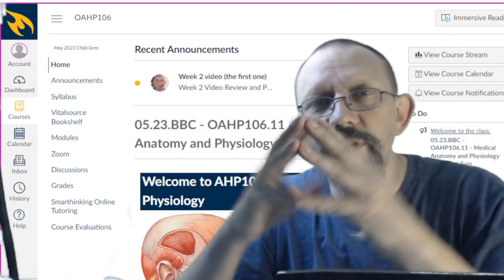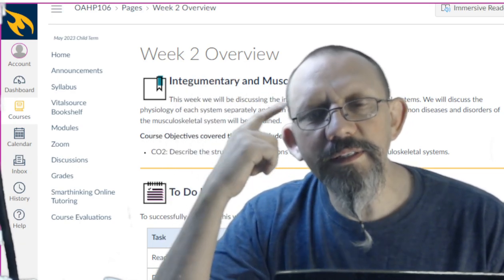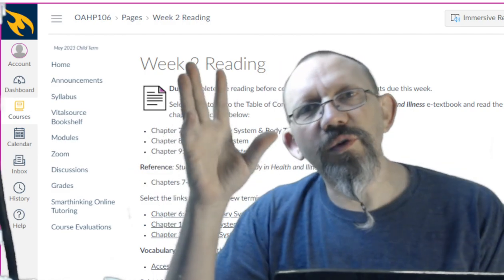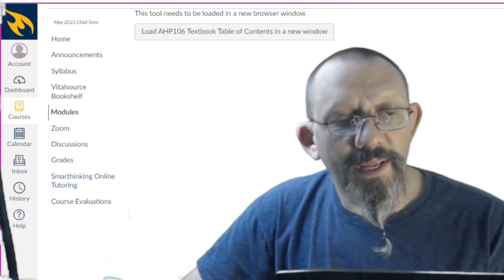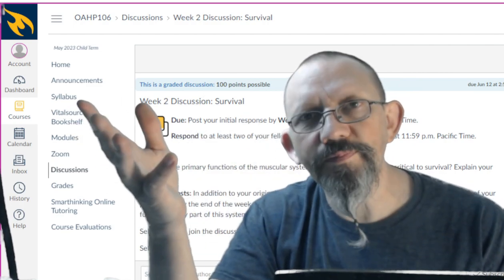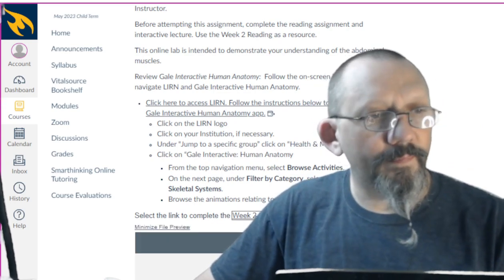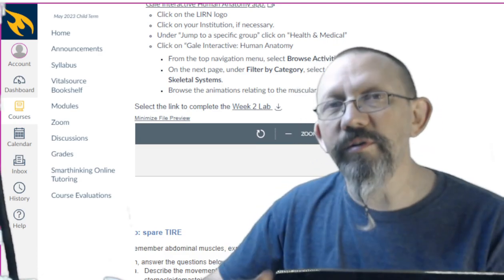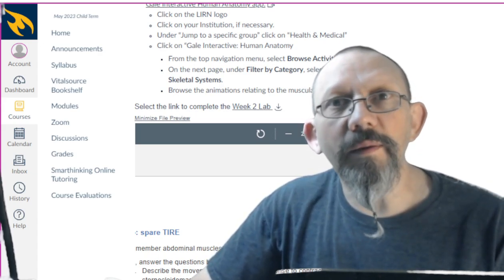My Anatomy Class WEEK 2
My Anatomy Class with Dr. Sean also covers Medical Terminology.  Week 2 going over the modules, briefly.